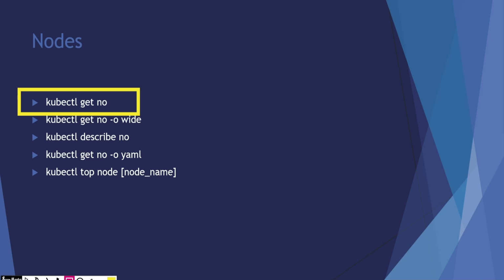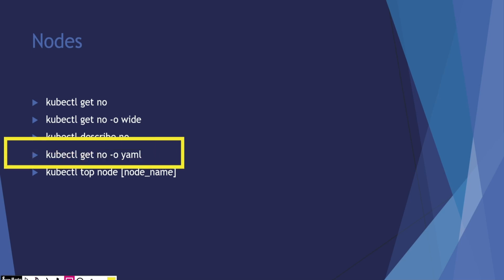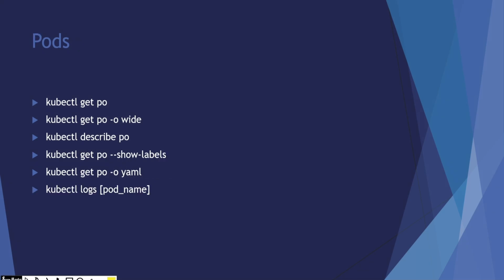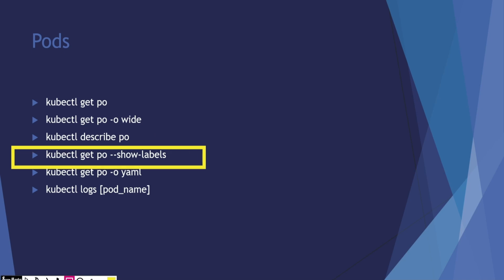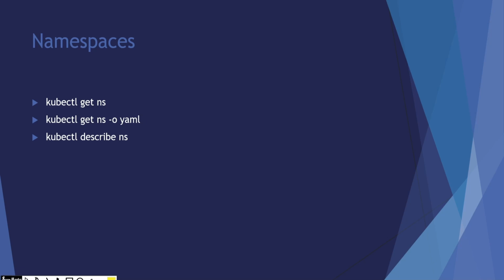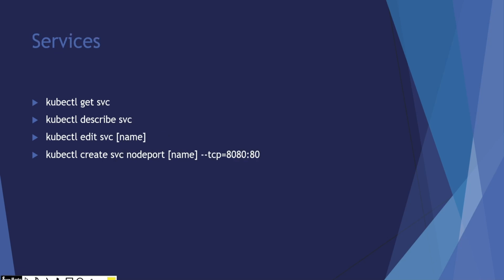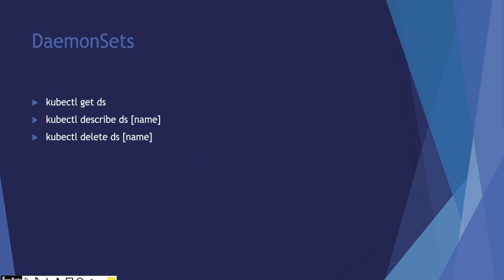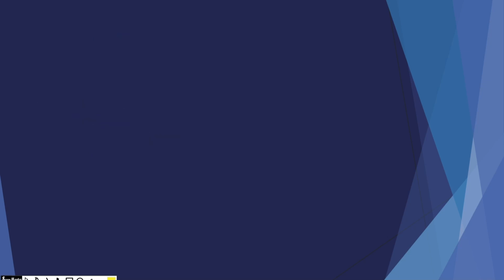Day 4 | kubectl Basics & Essential Commands in English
Welcome to Day 4 of the Kubernetes Zero to Hero Master Course by Cloudwings Technology.

In this video, you will learn the basics of kubectl and the most essential commands
used to interact with a Kubernetes cluster. kubectl is the primary command-line tool
used to manage and operate Kubernetes resources.

🔥 Topics covered in this video:
• What is kubectl and why it is used
• kubectl configuration and context
• Basic kubectl commands
• Managing Pods, Nodes, and Namespaces
• kubectl get, describe, logs, exec commands
• Common kubectl commands used in day-to-day work

👨‍💻 Who this video is for:
• DevOps beginners
• Students & freshers
• System administrators
• Developers moving to DevOps

📌 Follow the course step by step for the best learning experience.
📂 GitHub repository and notes are available in the video description.

Previous video (Day 3):
👉 Kubernetes Setup on Local System

Next video (Day 5):
👉 Kubernetes Objects Explained (Pod, Node, Namespace)

Happy Learning 🚀
Cloudwings Technology